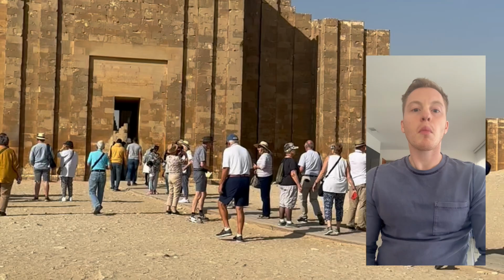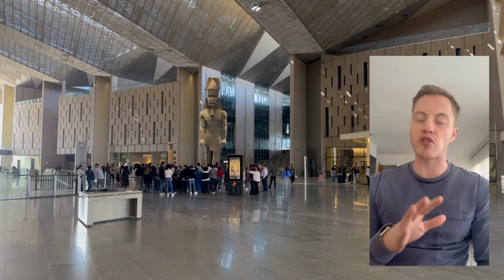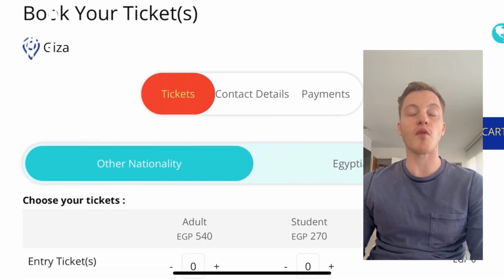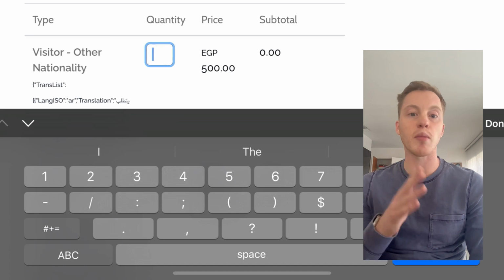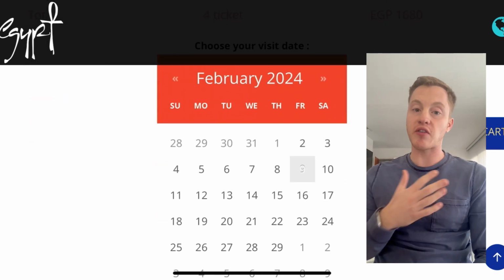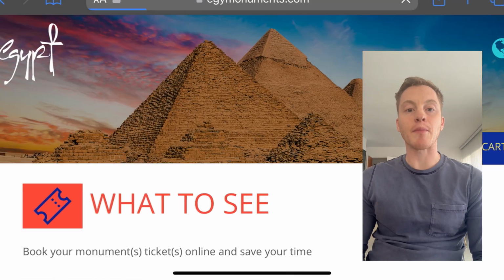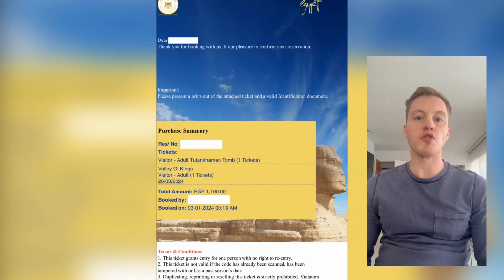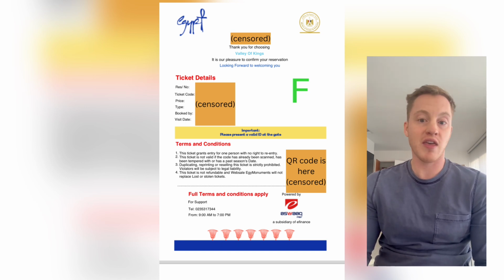Buy Tickets Online to the Grand Egyptian Museum, Giza Pyramids, Valley of the Kings, and more!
Egypt now allows travelers to buy tickets online to almost all of its historic sites. That means you can buy tickets in advance for the Grand Egyptian Museum, Giza Pyramids, Karnak Temple, and more, allowing you to skip queues at the sites and have all your tickets in a QR code format on your phone!

0:48 Why buy tickets in advance, online
2:04 What website you use to buy tickets online and how to do it
4:21 What sites you cannot buy tickets to online
5:01 How to use your online tickets in Egypt